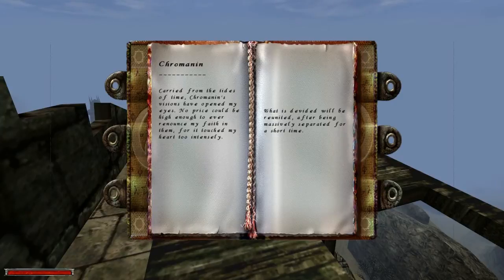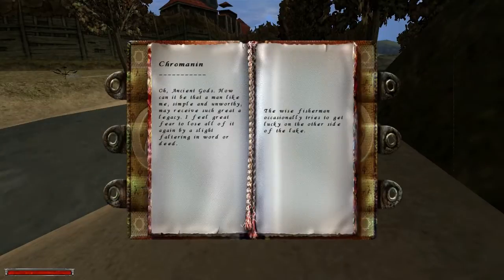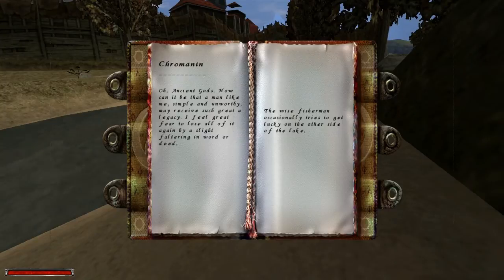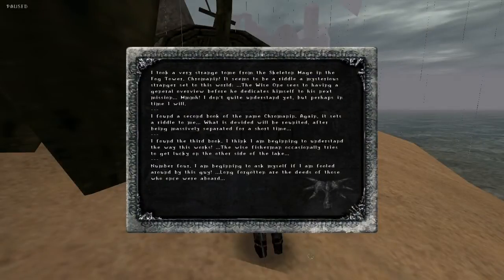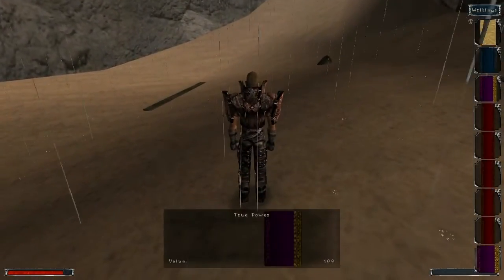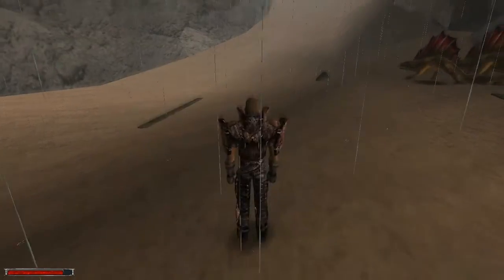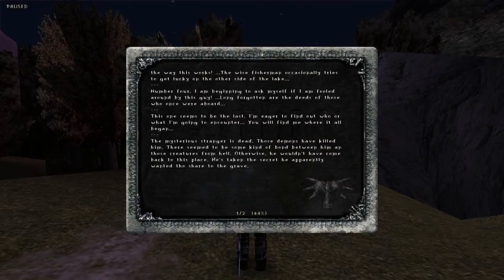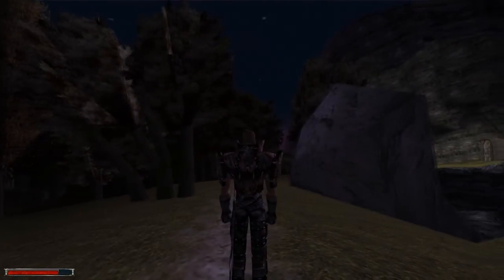GOTHIC - Part 27 [Chromanin] Let's Play Walkthrough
Part 27 of my Let's Play walkthrough for Gothic. In this episode, we seek down the answers behind the enigma of Chromanin, a secret revealed to us through hints in various tomes left behind by a stranger who promises to lead us to a great, forgotten power...

Music used in the intro is the track "Slaves" from the Gothic 3 Original Soundtrack, composed by Kai Rosenkranz.

Mods include:
Gothic Playerkit: